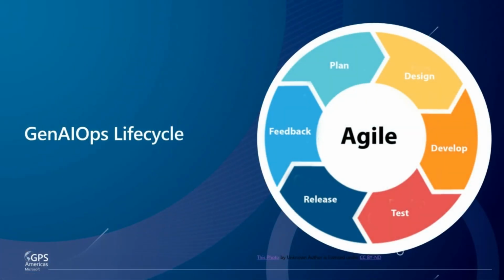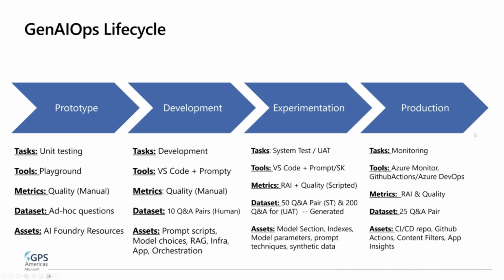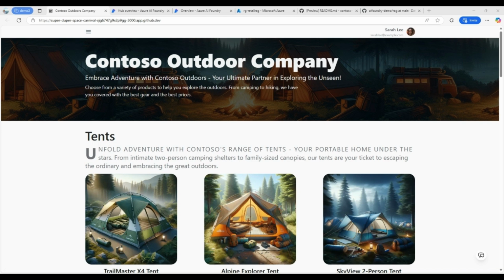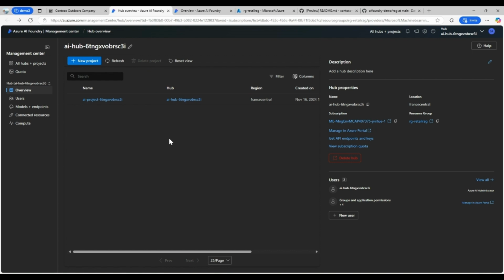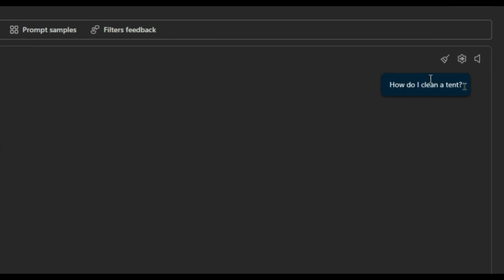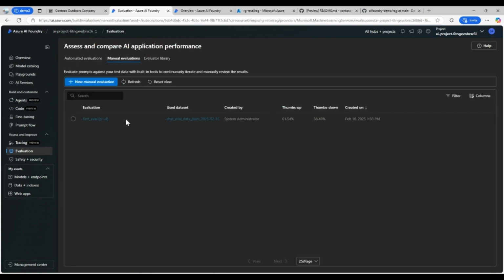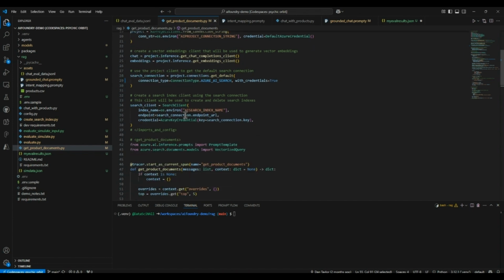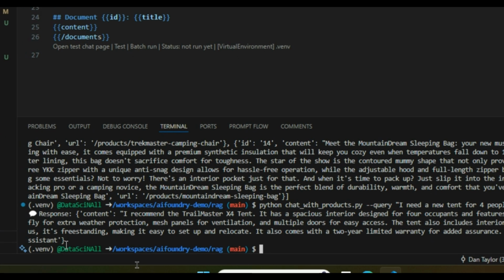GenAIOps Playbook Part 1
Join us for an insightful webinar where we unveil the GenAIOps playbook, a comprehensive guide to deploying your Gen AI applications into production. This playbook is designed to be your ultimate resource for mastering GenAIOps, providing a detailed workflow to ensure seamless production deployments. Our series will cover four critical phases: Prototype, Development, Experimentation/Testing, and Operations. In the first part of this series, we will dive into the Prototype and Development phases, featuring a developer showcase to highlight practical applications and best practices.

00:00.00 Introductions
00:01.32 GenAIOps Lifecycle
00:05.04 GenAIOps Toolchain
00:06.08 Developer Showcase